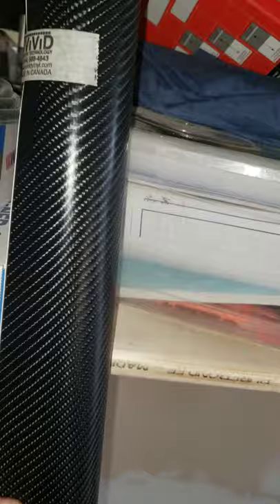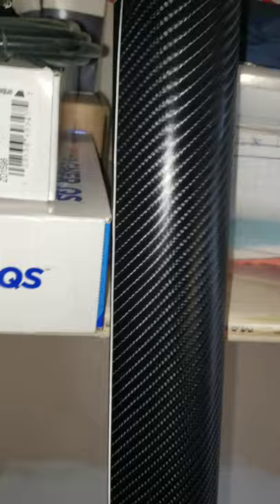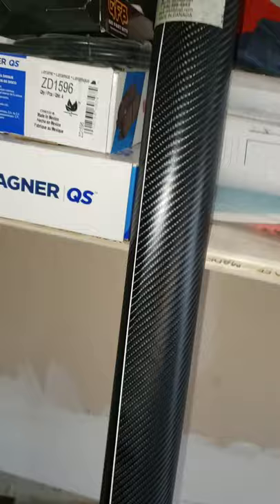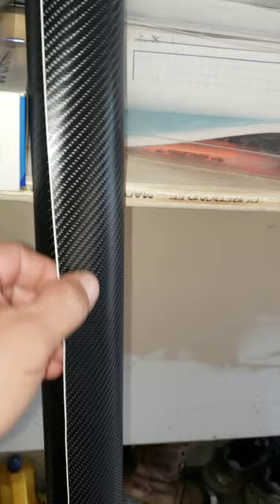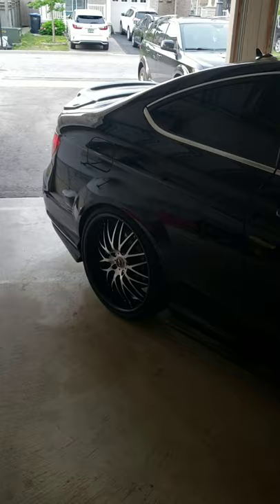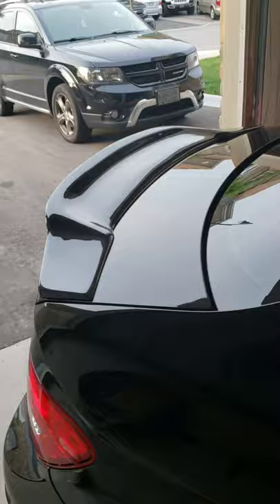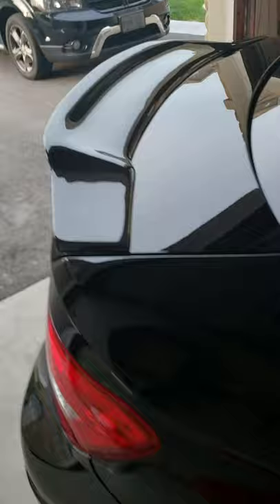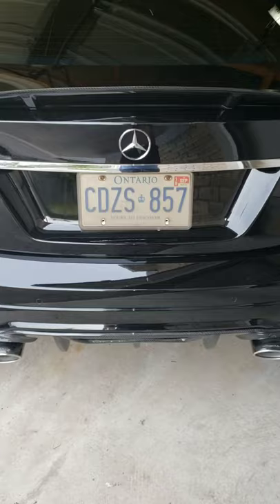W204 C250 CARBON FIBER HOOD WRAP